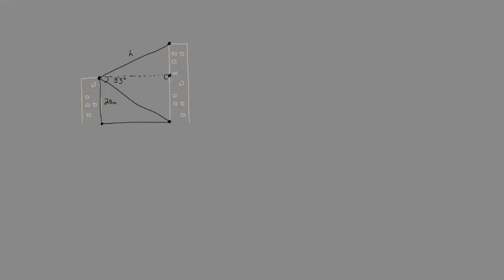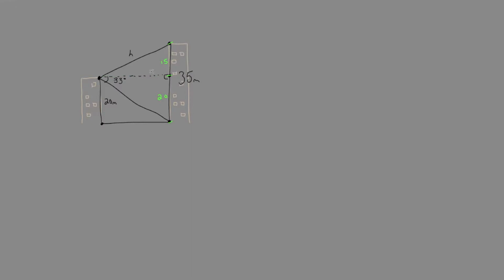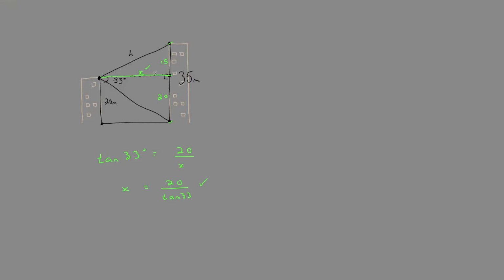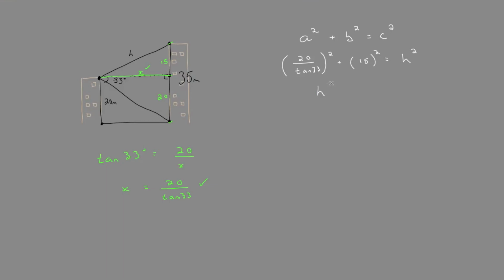Trig Word Problem with tan(θ) and Pythagorean Theorem